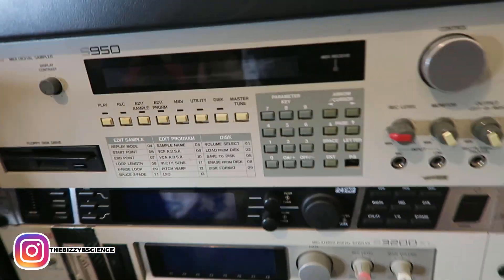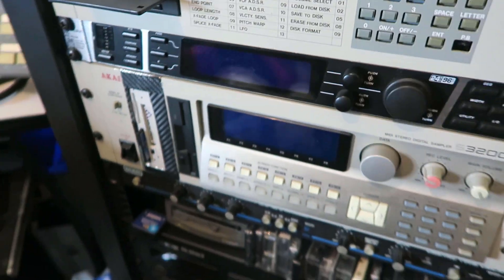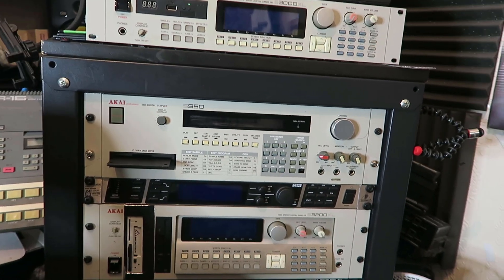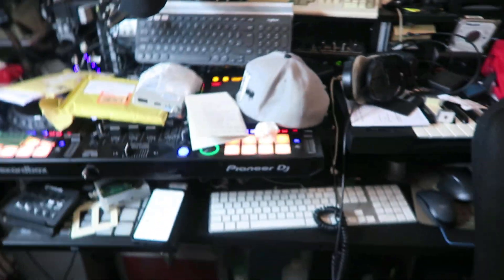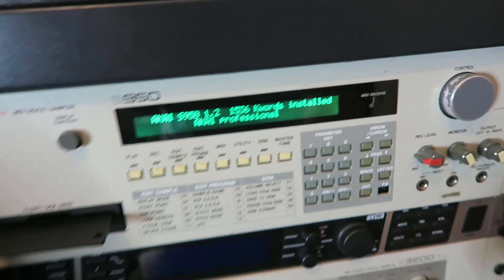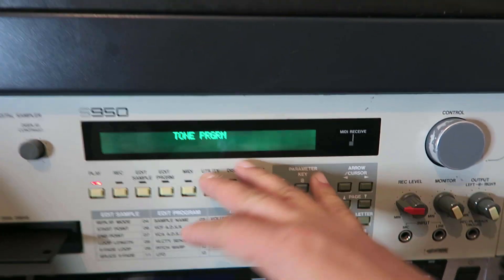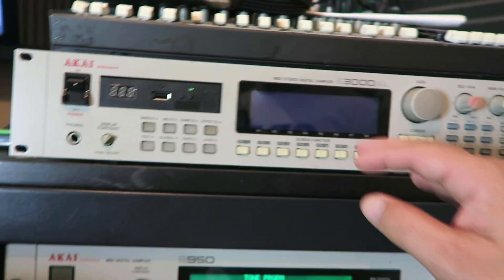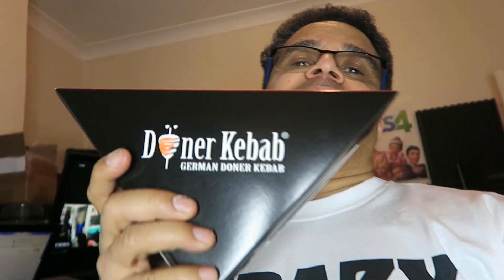HXC AKAI S950 SAMPLER OLED EPROM UPGRADES ? | TECH TALK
video links :
100 FREE SAMPLES MAILING LIST: